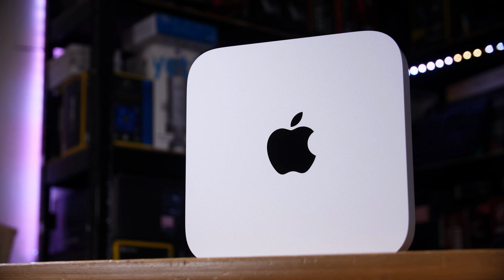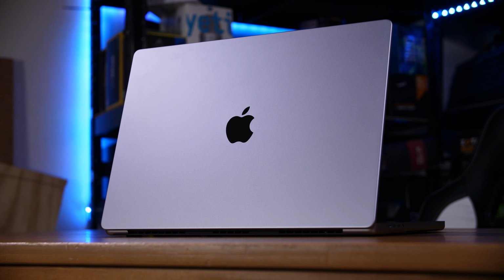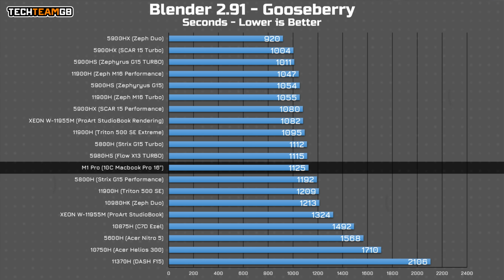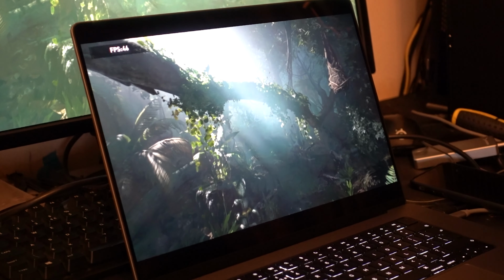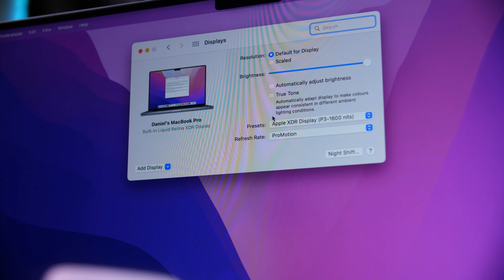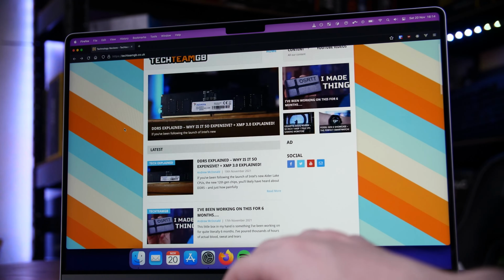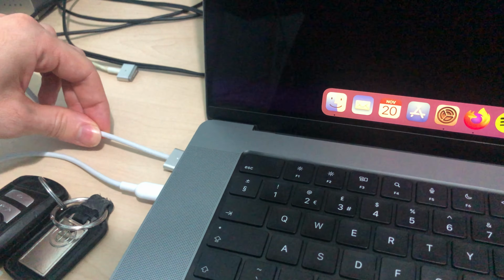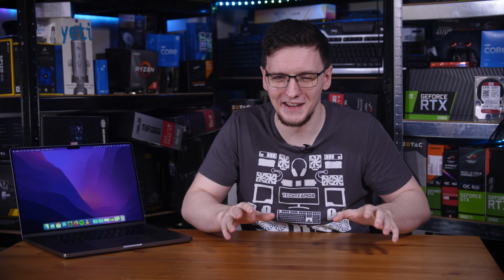M1 Pro MacBook Pro - Enough to Ditch Windows??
When I checked out Apple’s M1 Mac Mini at the start of the year, I was incredibly impressed with the performance, and more so the performance per watt - that thing was drawing under 30W FROM THE WALL under full load! Most desktop systems can’t even idle that low, so seeing that much performance with that little power is exceptional. The catch to the standard M1 was it’s rather low power design, with 4 low power efficiency cores, and 4 high power performance cores, it wasn’t exactly a complete powerhouse - but now we have this, the M1 Pro, and it’s frankly insane.